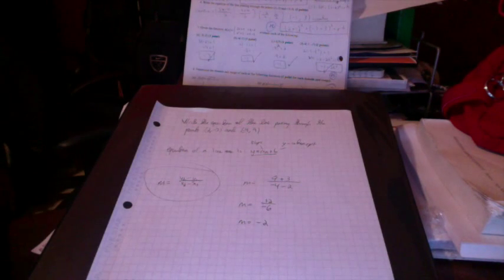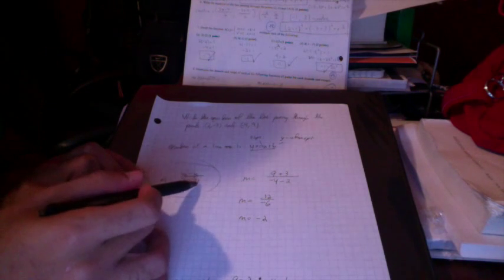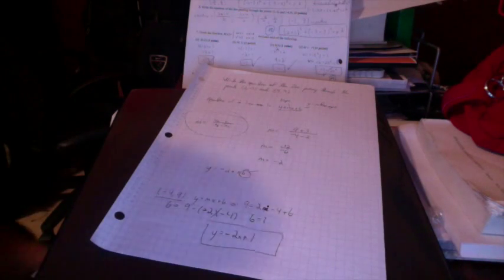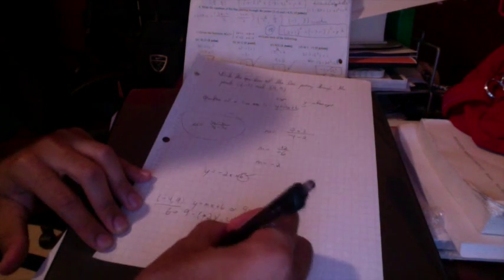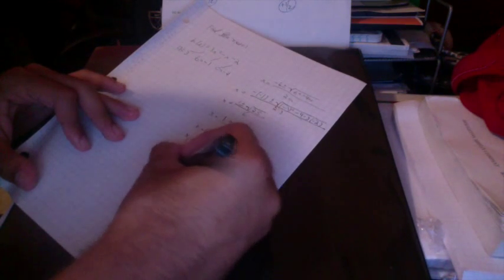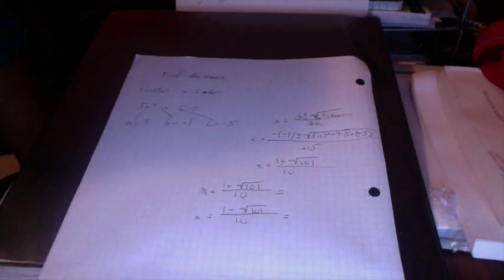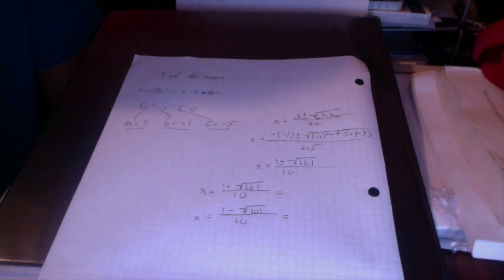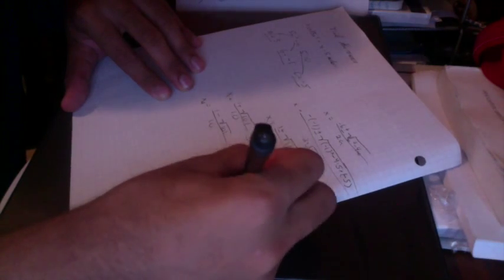Chapman Corrections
Homework for Mr.Chapman